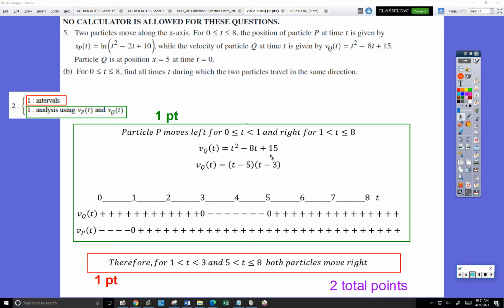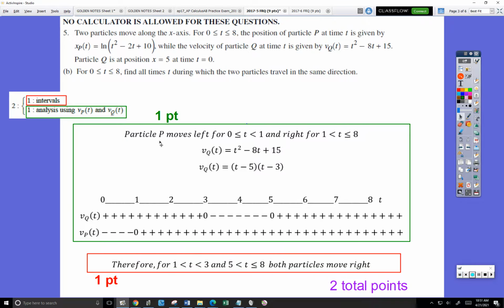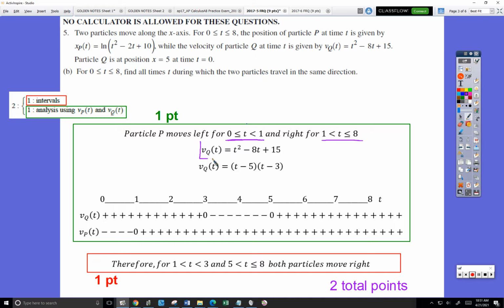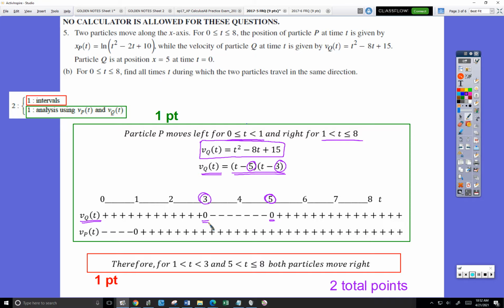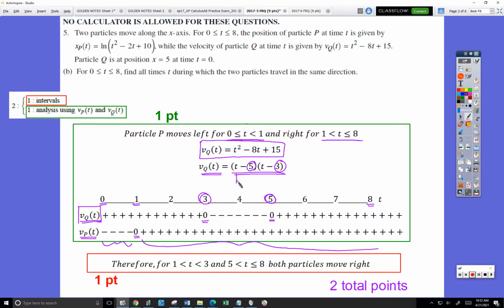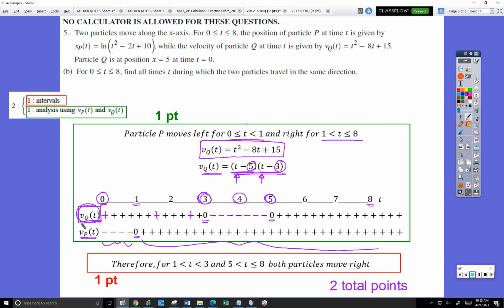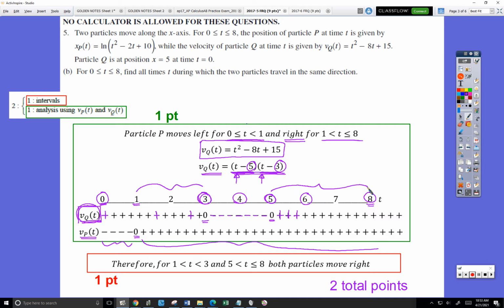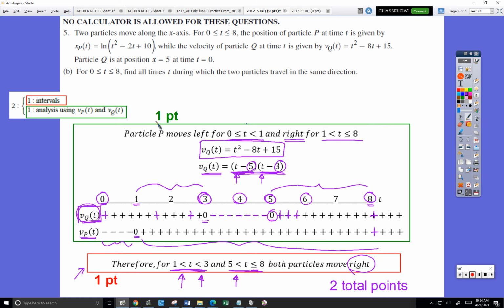2017 AB FRQ